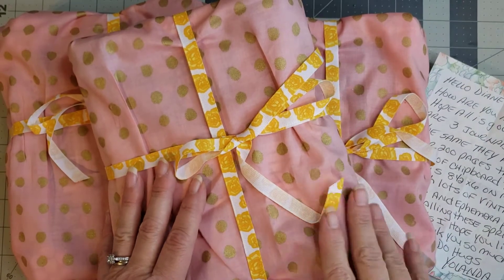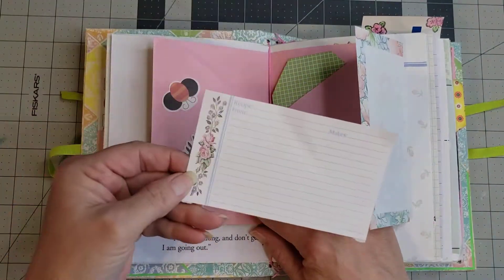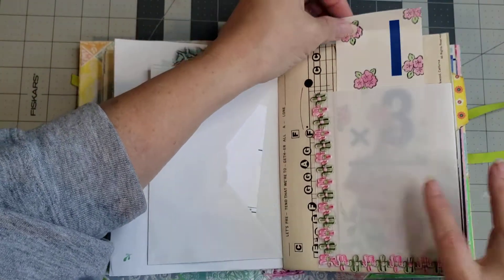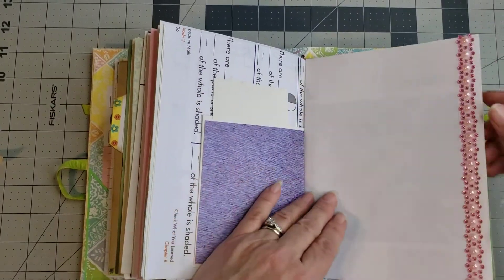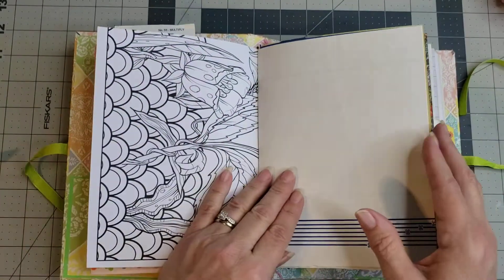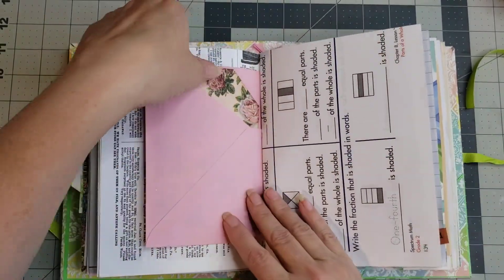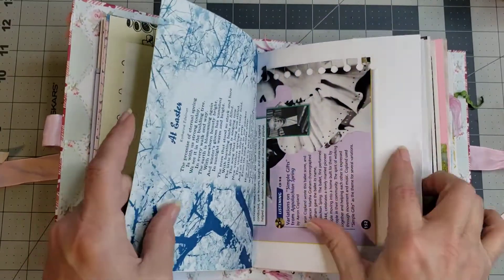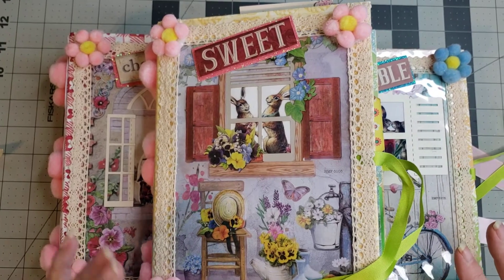Spring Journals with the most creative covers from Yolanda Carranza in her Share Booth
These covers are the most fun and I love the pom pom flowers.  Don't miss this flip through of these fun journals and grab them for Mother's Day gifts!